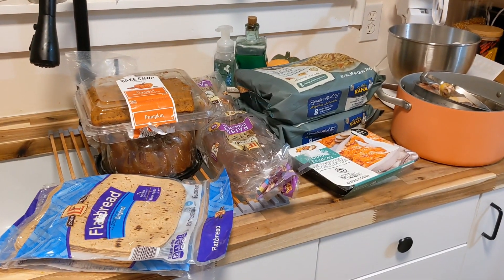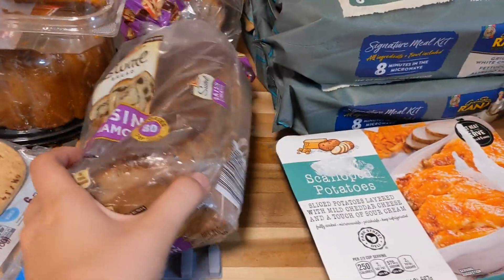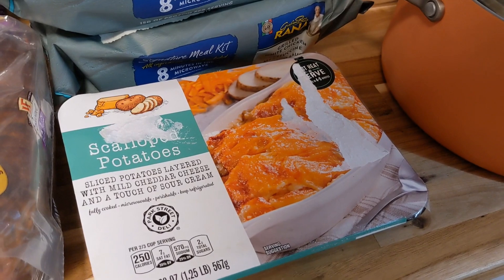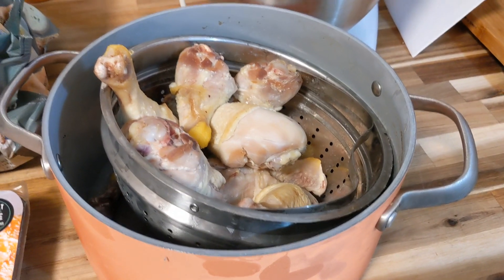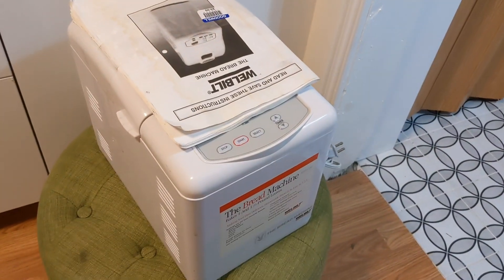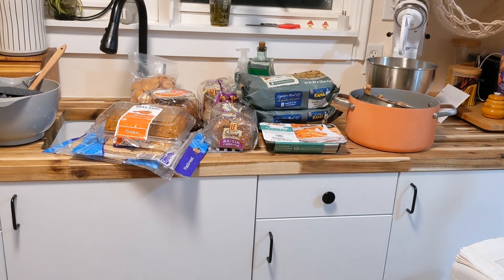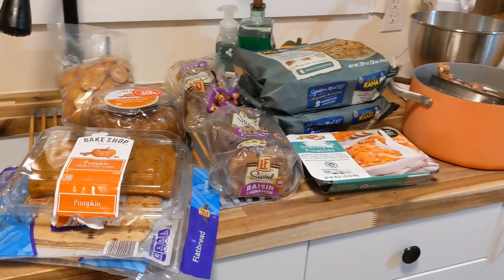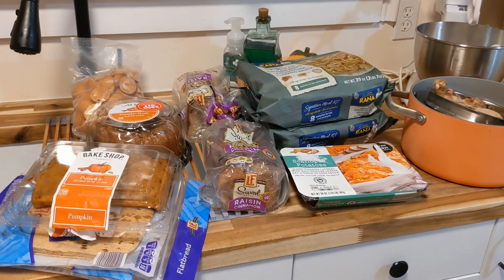Dumpster Diving For Food! Fall Favorites 🥣🍂